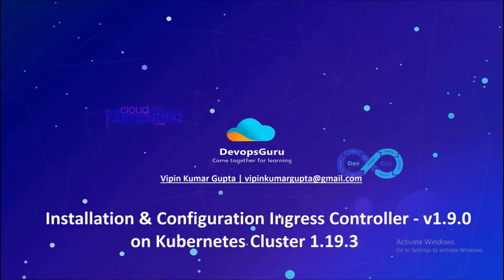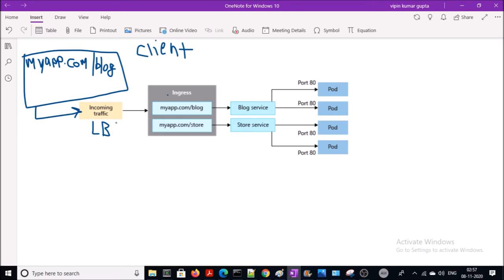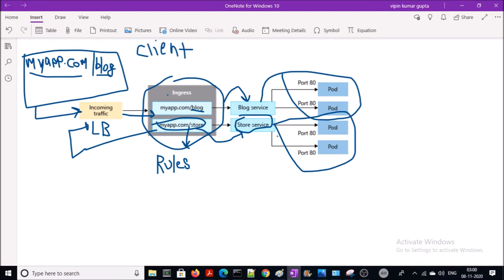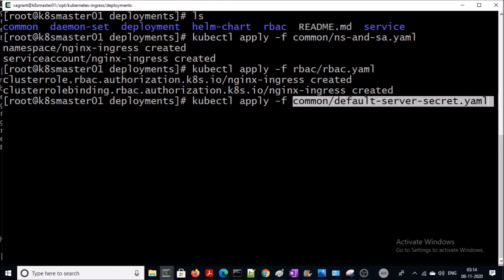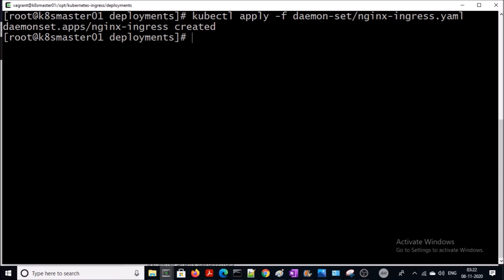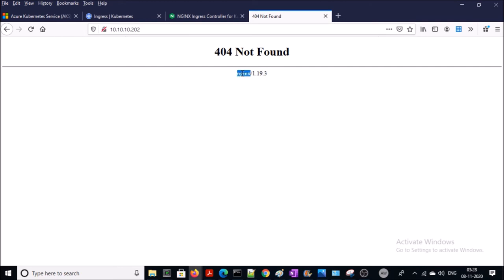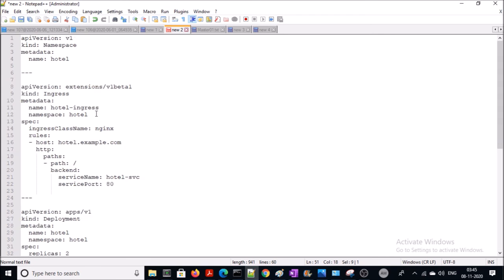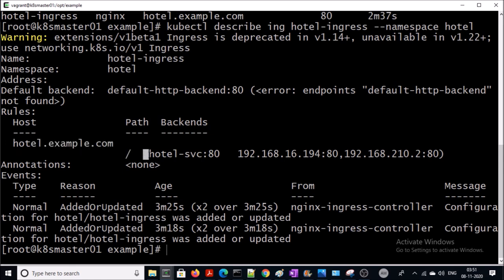How to setup Ingress Controller on Kubernetes Cluster v1.19.3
Install and configure the Ingress Controller v1.9.0.
Diagram of ingress controller.
Diagram of Kubernetes Cluster.